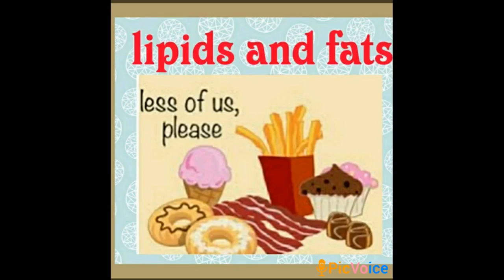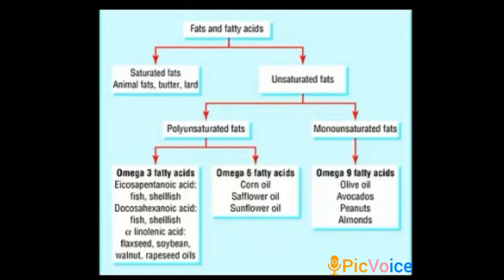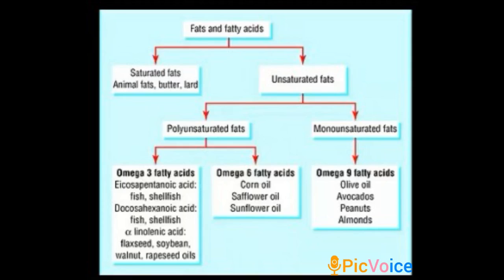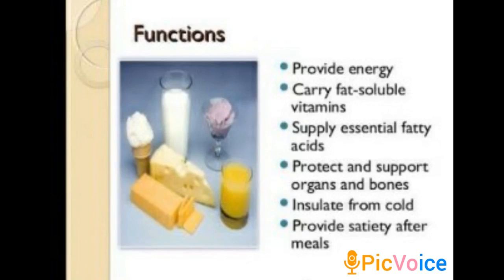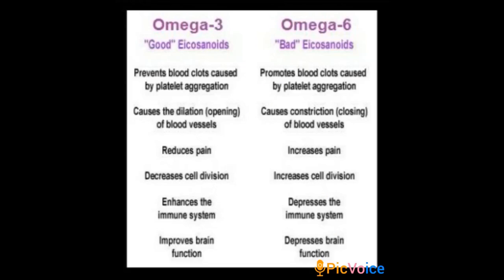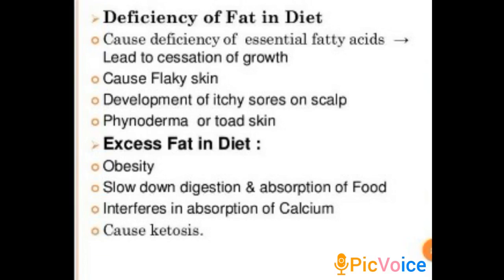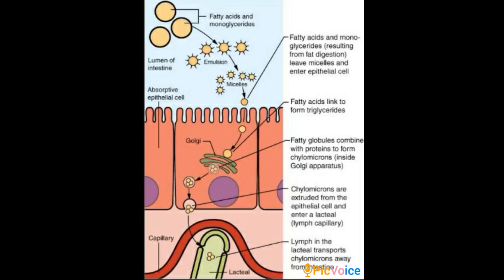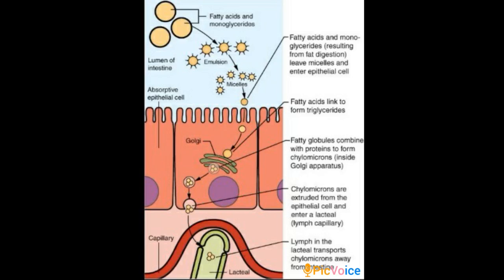Fats and Lipids,types,food sources,processes of digestion and absorption